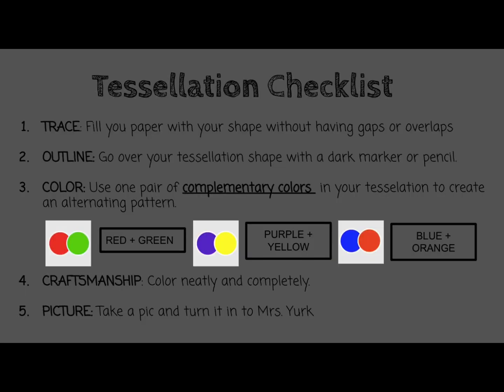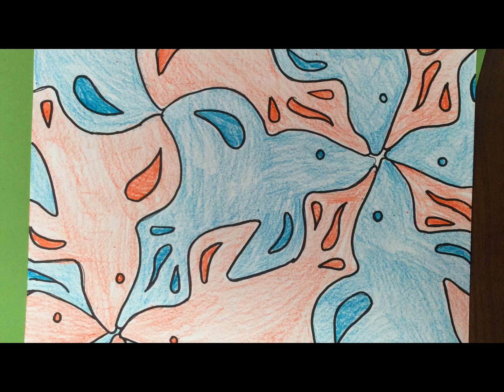Tessellations for Elementary Art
An introduction to tessellations for 4th grade artists.